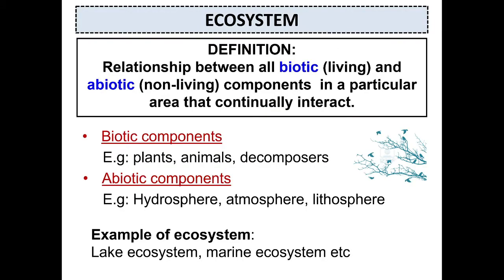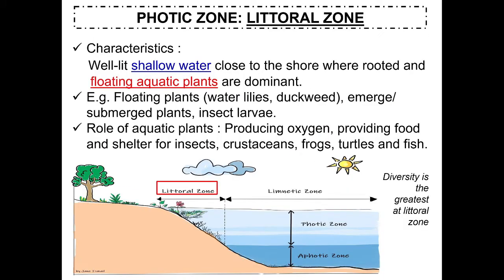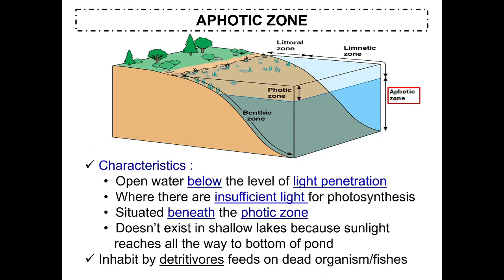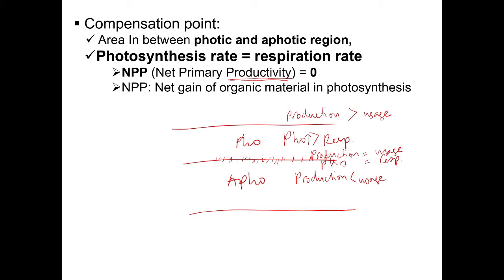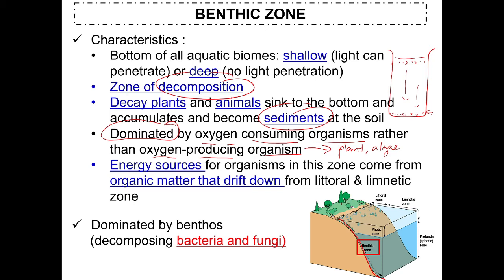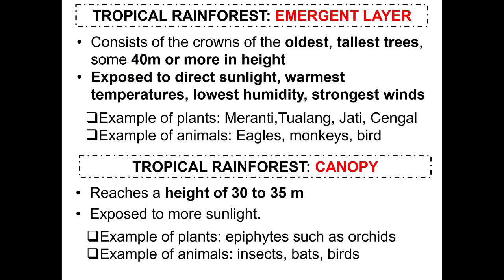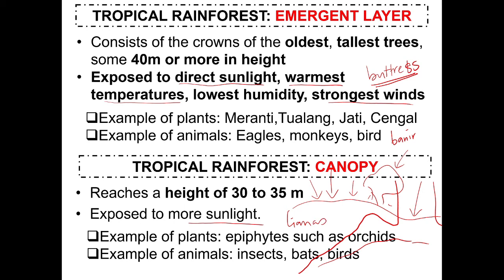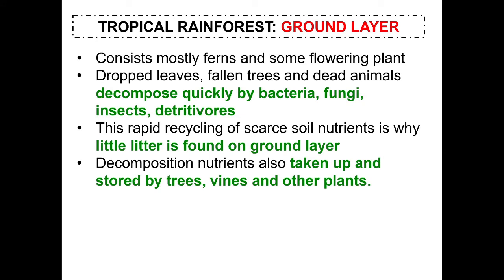Ecosystem Concept. Lake zonation and Tropical Rainforest stratification